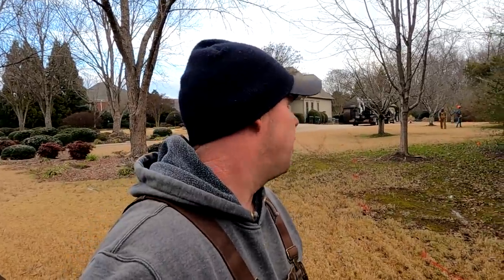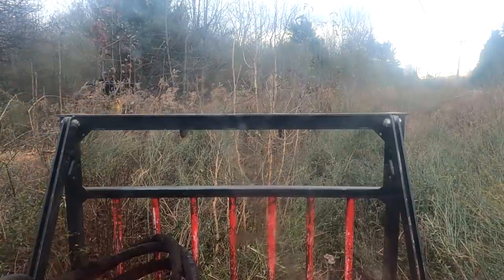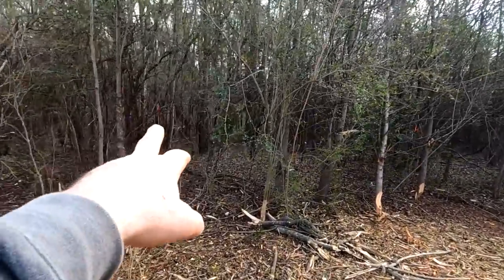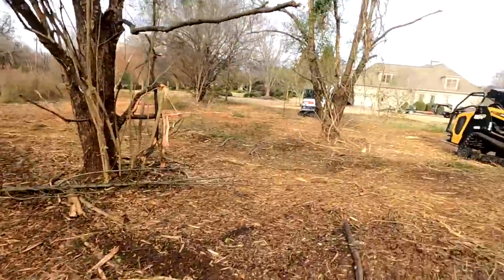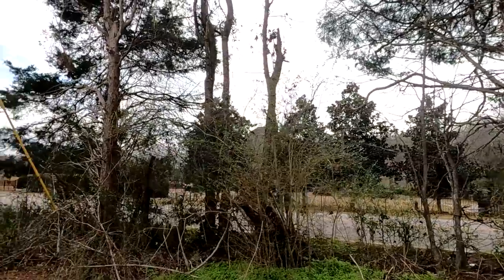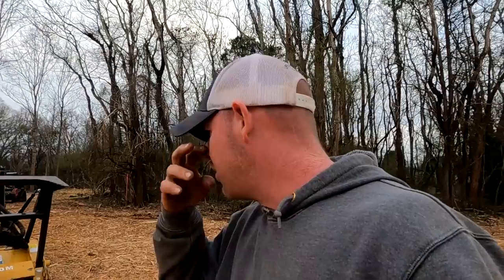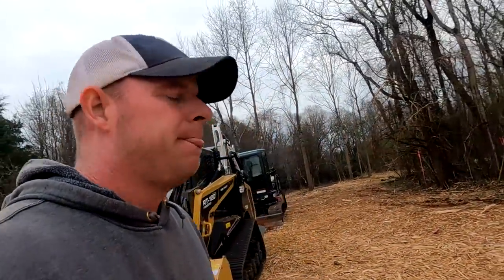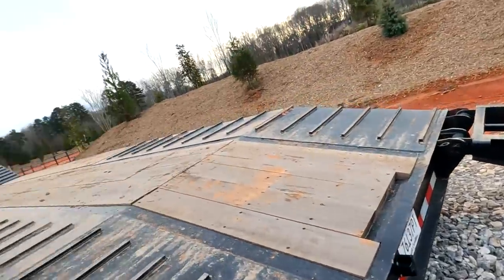Mulching Trees | Part One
We're mulching trees and underbrush in this two part video series.

Amazon Store